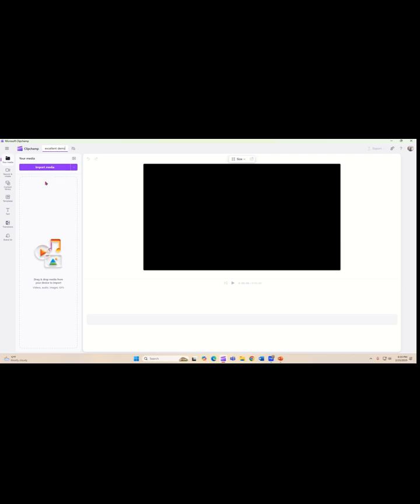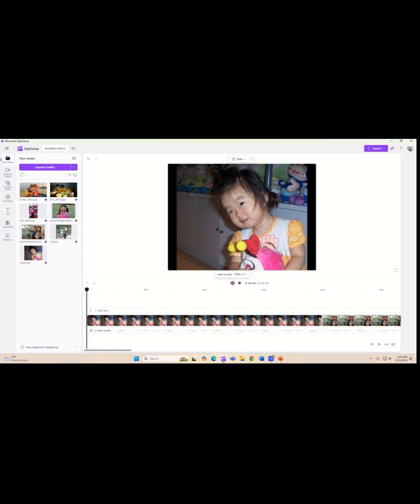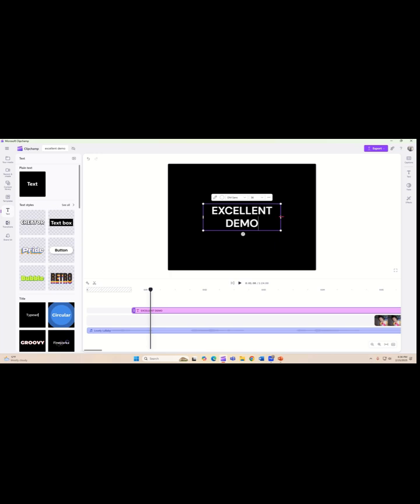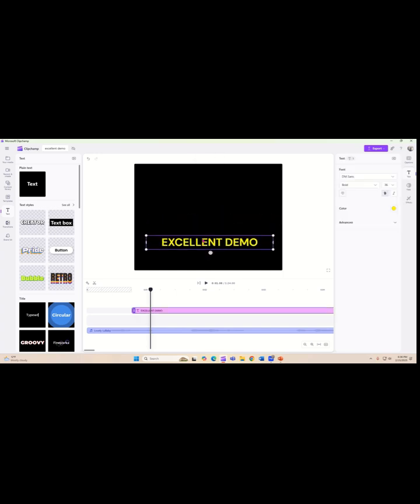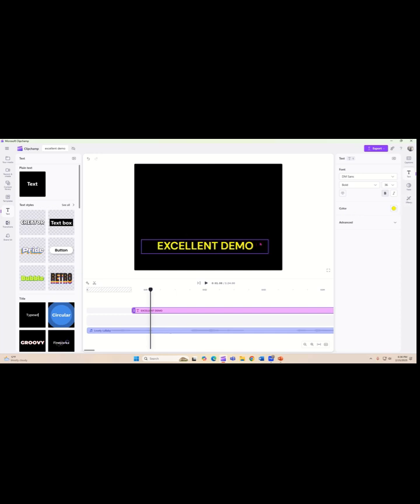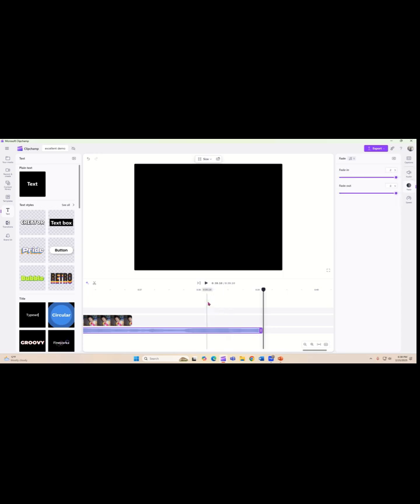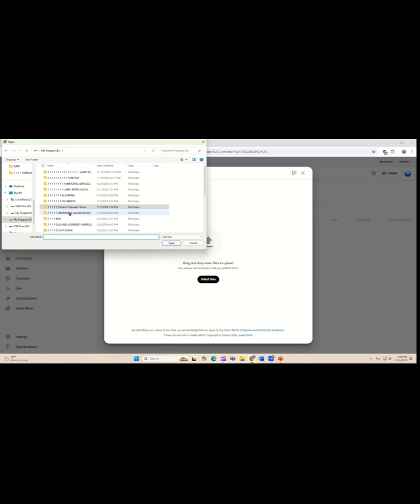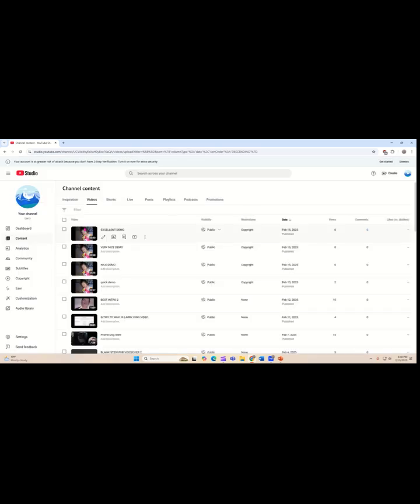DIY VIDEO FOR WEDDINGS, MEMORIAL SERVICES & SPECIAL OCCASIONS USING CLIPCHAMP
DIY VIDEO FOR WEDDINGS, MEMORIAL SERVICES & SPECIAL OCCASIONS. YES, YOU CAN DO IT YOURSELF!!